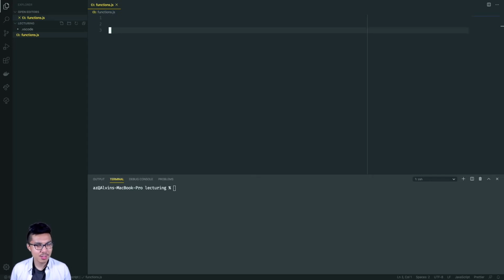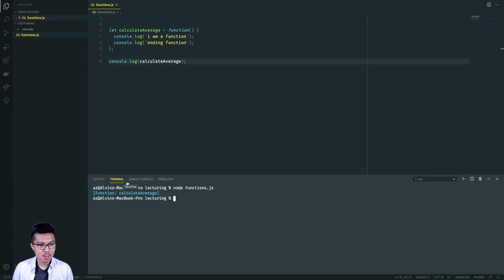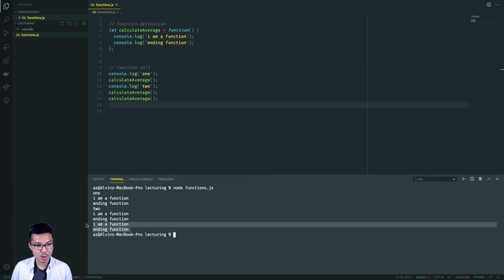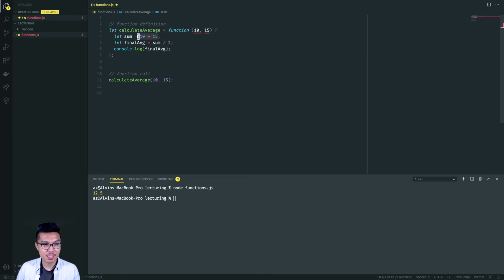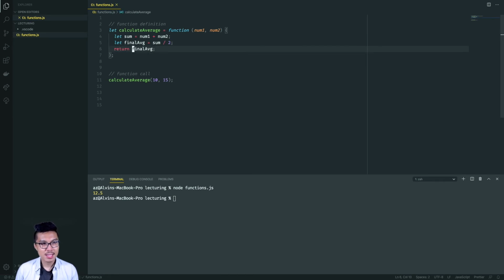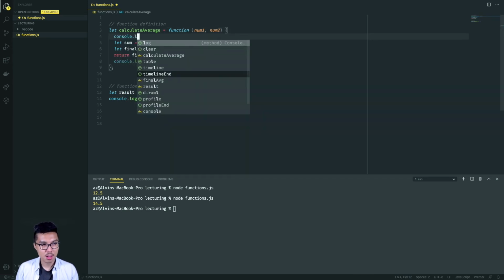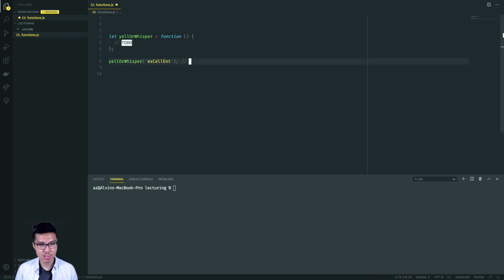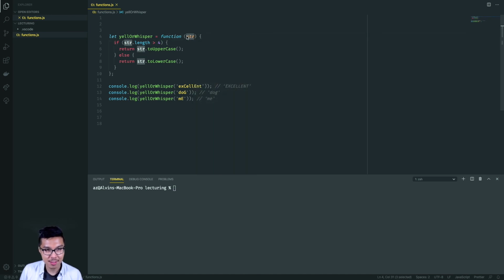JavaScript for Beginners #12 - Functions Part 1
This video is part of a complete series on learning how to program in JavaScript as a total beginner.